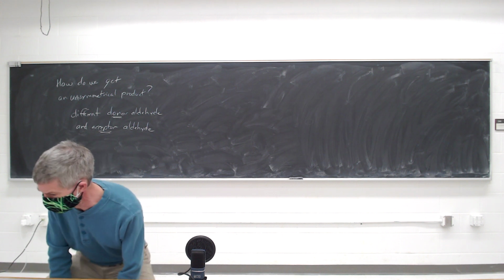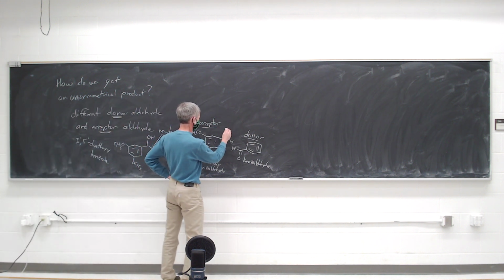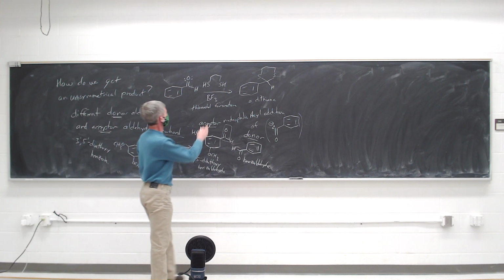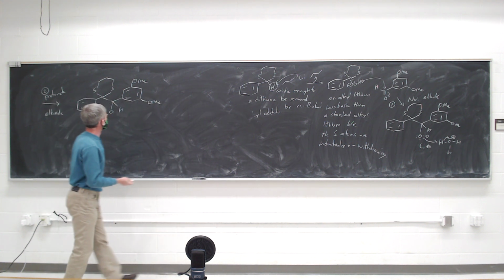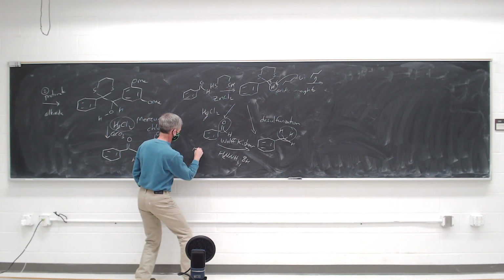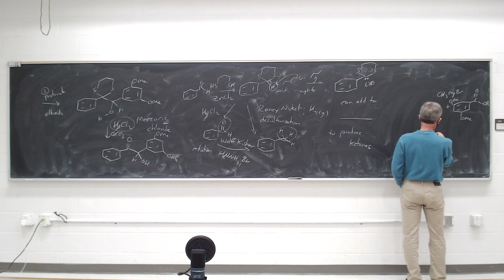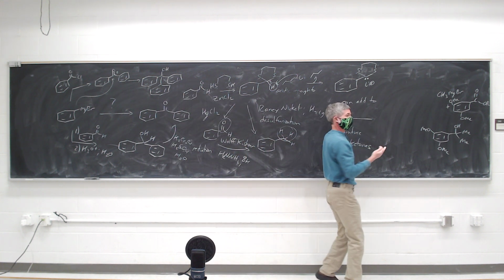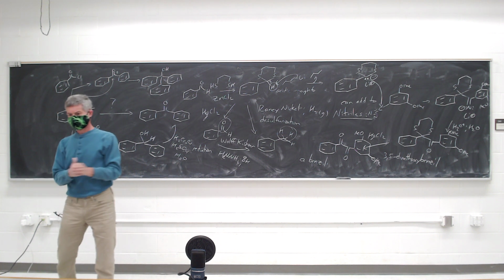Dithiane anions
This video describes the use of dithiane anions to effect the coupling of a donor aldehyde with an acceptor aldehyde which can be different, yielding an unsymmetrical alpha-hydroxy ketone.  It also discusses the synthesis of alpha diketones by addition of dithiane anions to nitriles.